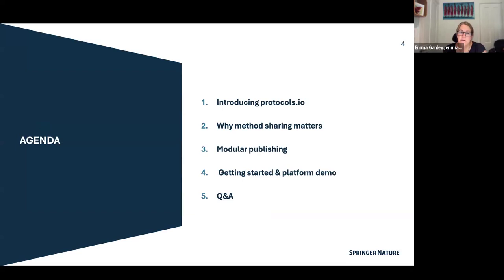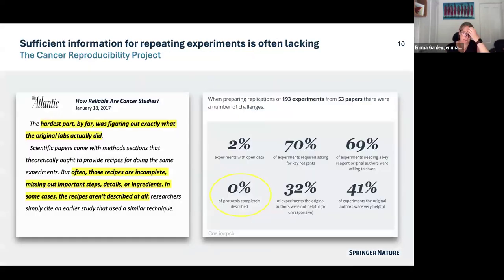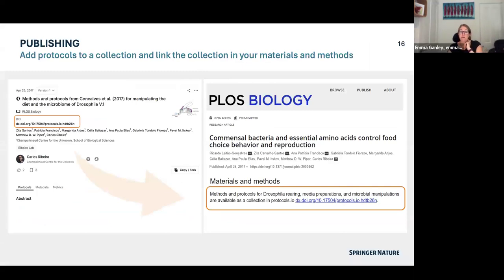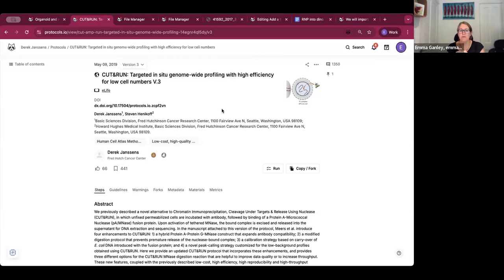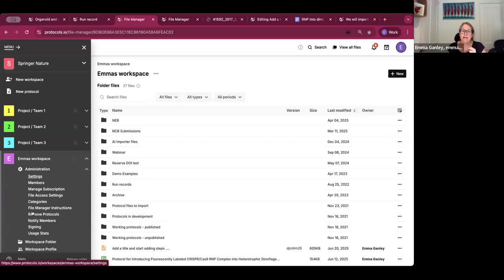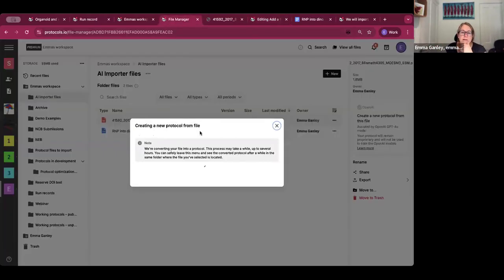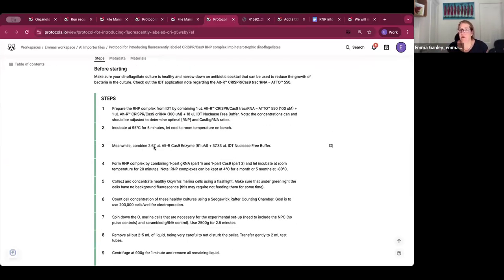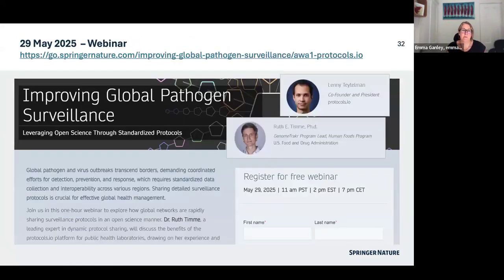Introduction to protocols.io